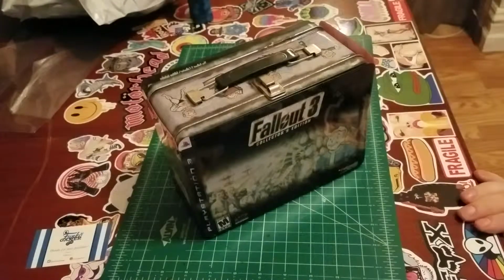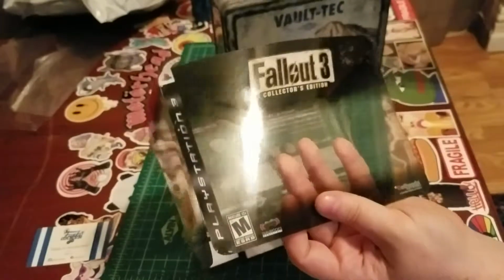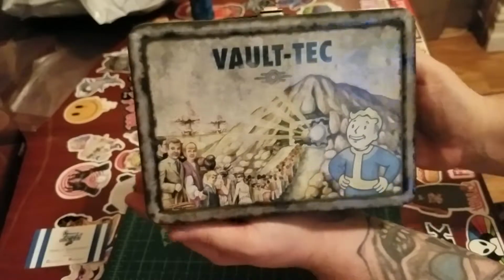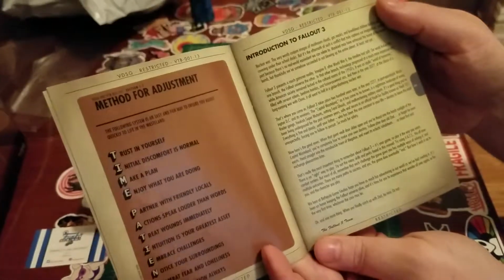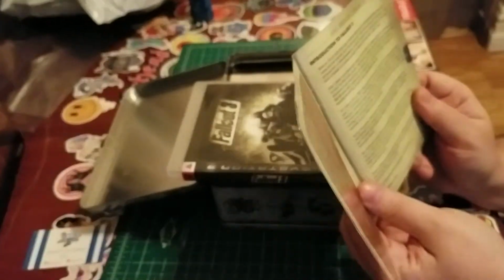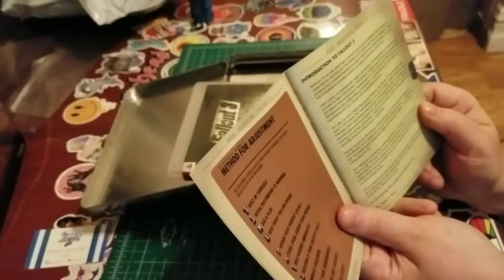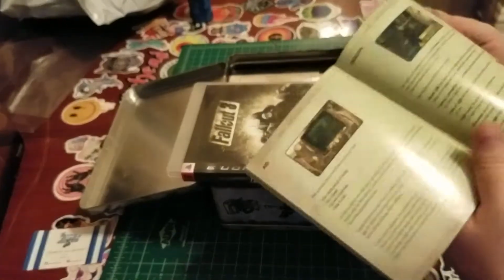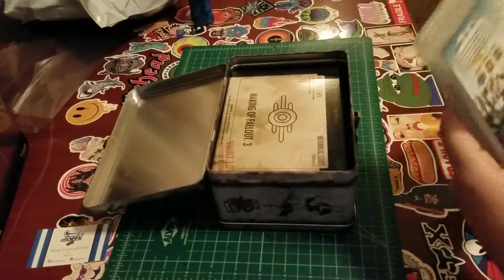Fallout 3 collectors edition Unboxing!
Opening up my fallout 3 collectors edition I've been wanting for quit awhile